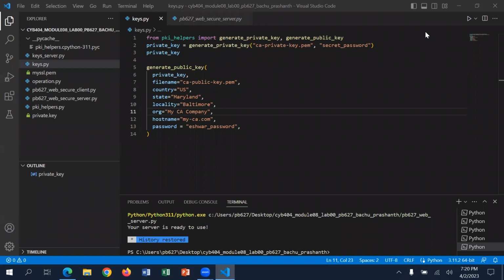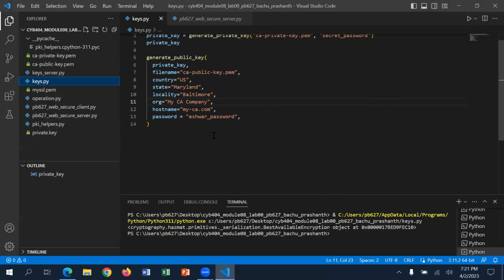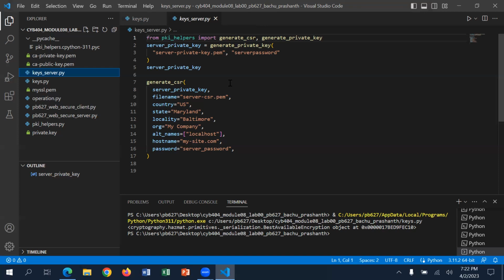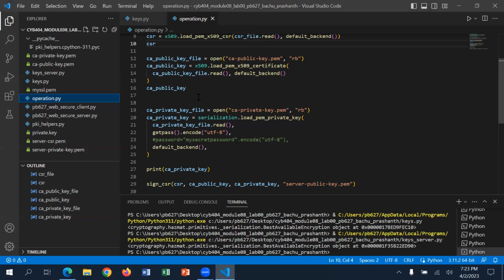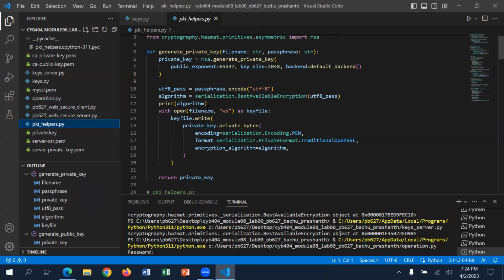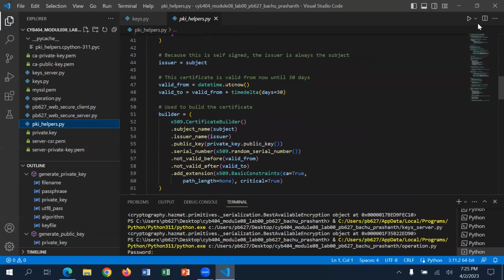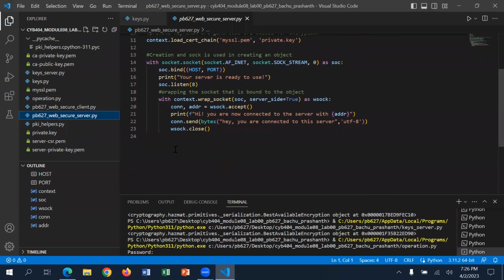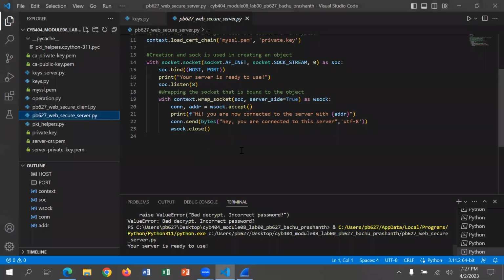Assignment08 Network Security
This Video is Regarding CYB404 Network Security Assignment08